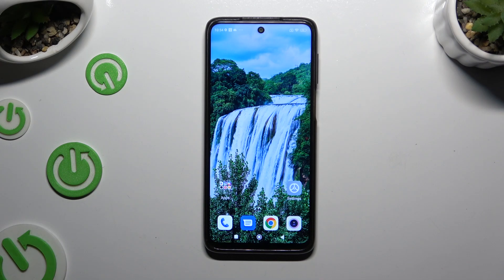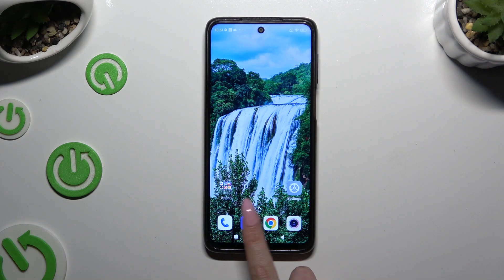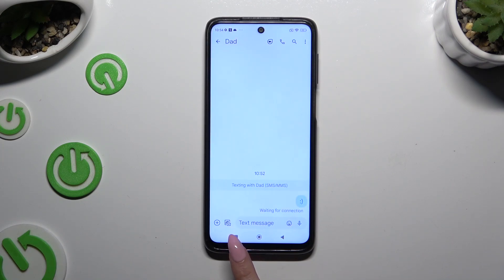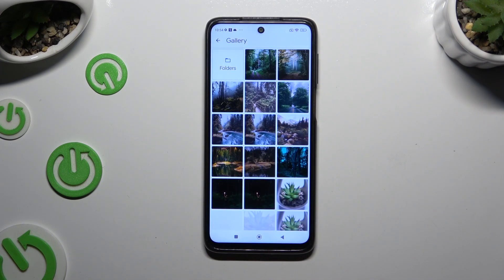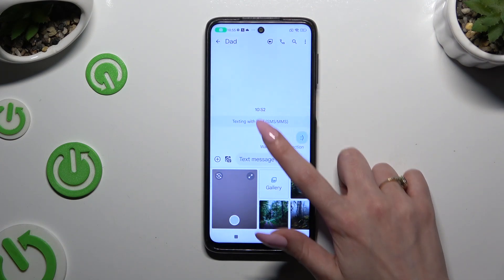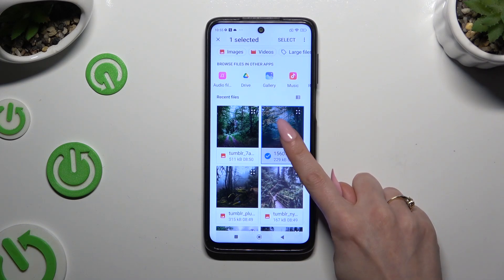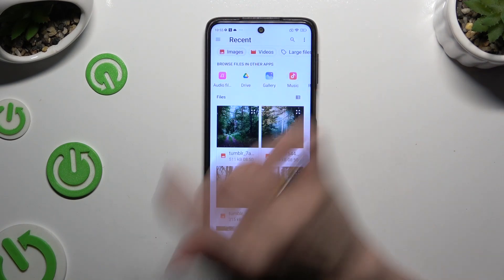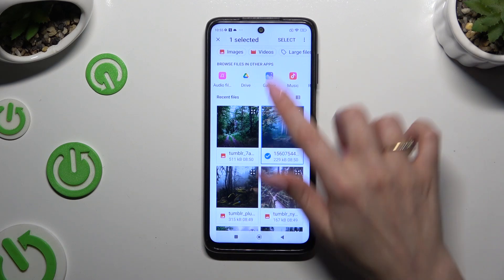Xiaomi Redmi Note 9s - How to Add Pictures/Photos to Your Text Message | Attach Photos to Messages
Hi there! In this video, we’ll show you how to add and attach pictures or photos to your text messages on your Xiaomi Redmi Note 9s. Enhancing your messages with multimedia can make your conversations more engaging. Follow our tutorial to easily add photos to your texts.

How to add pictures to text message in Xiaomi Redmi Note 9s?
How to attach photos to messages in Xiaomi Redmi Note 9s Smartphone?
How to use photos in text messages in Xiaomi Redmi Note 9s Phone?